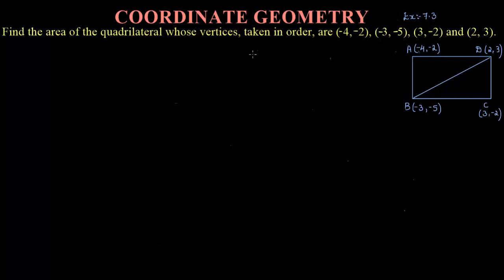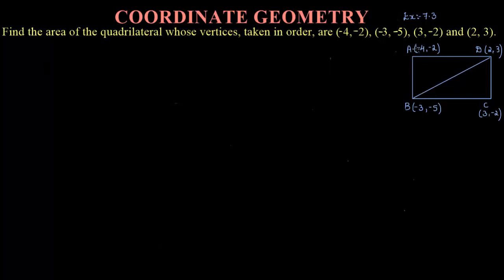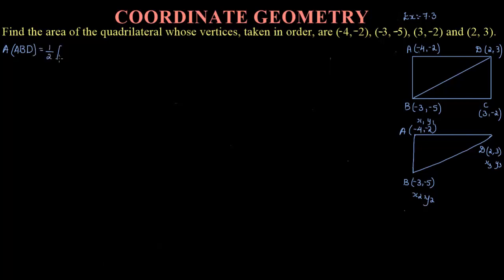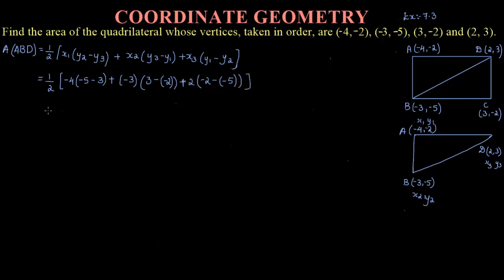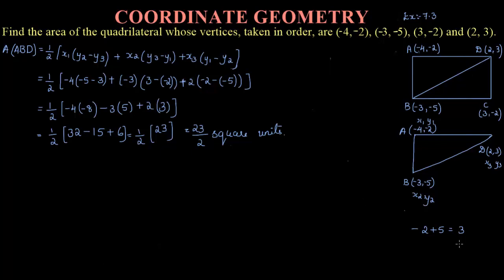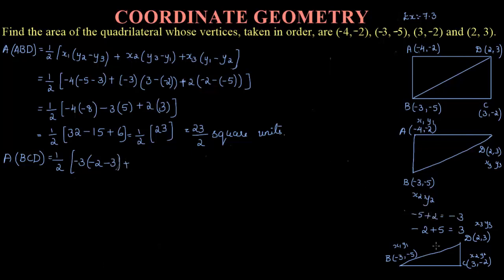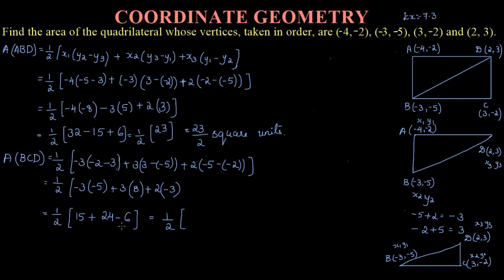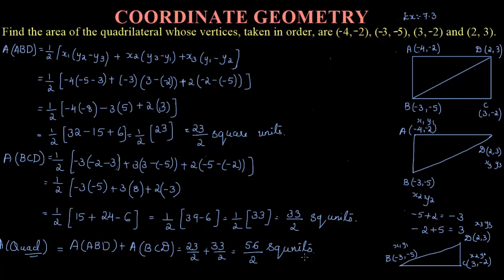Find the area of a quadrilateral | Coordinate Geometry Ex:7.3 Q4 | Part 16 | NCERT class 10 | CBSE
In this video, I have discussed how to find the area of a Quadrilateral by dividing it into two triangles. I have used the area of a triangle formula if the coordinates are given.